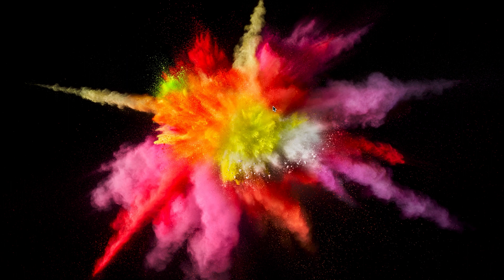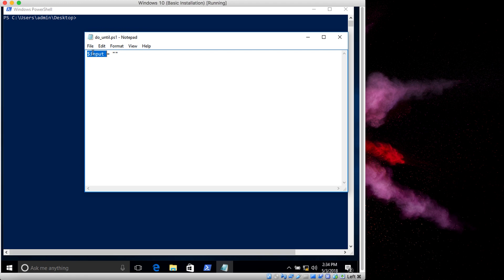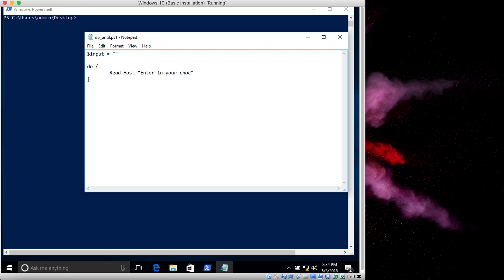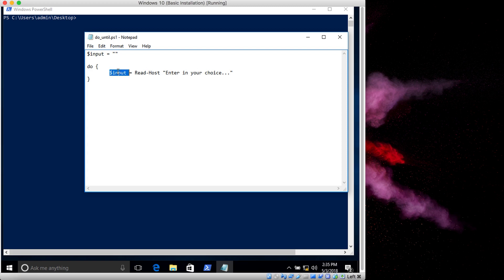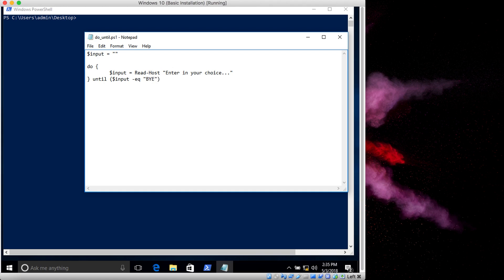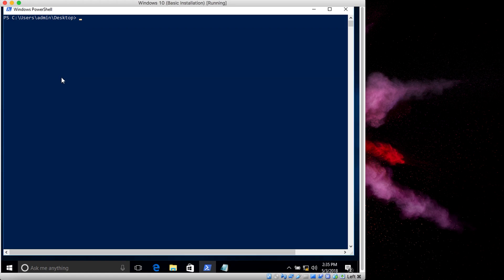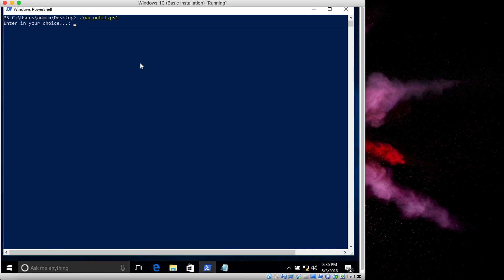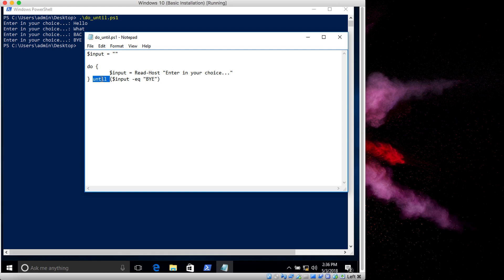Do Until Loop - PowerShell Recipe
This tutorial explains how the do until loop works in PowerShell with some useful examples.